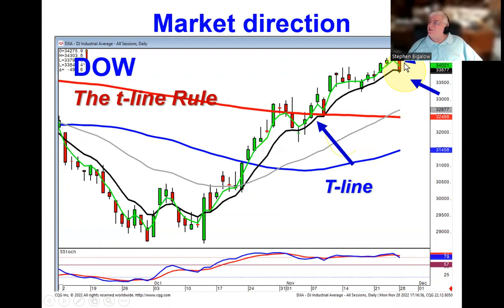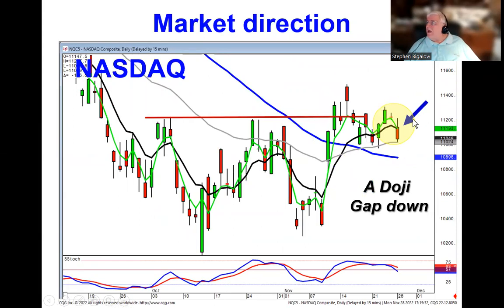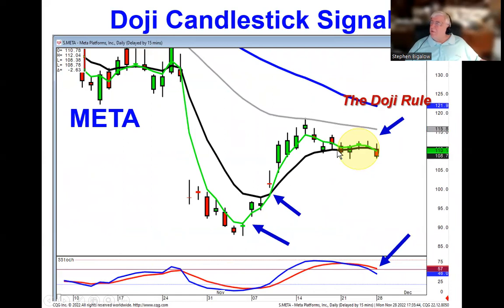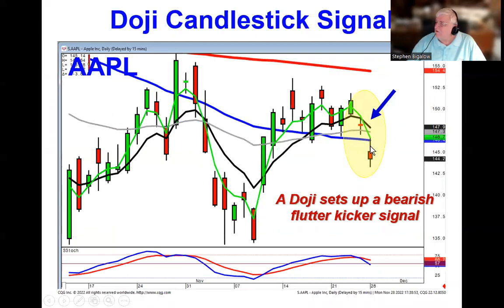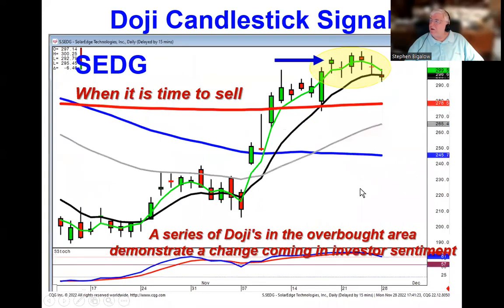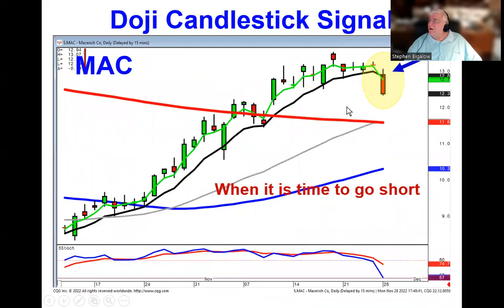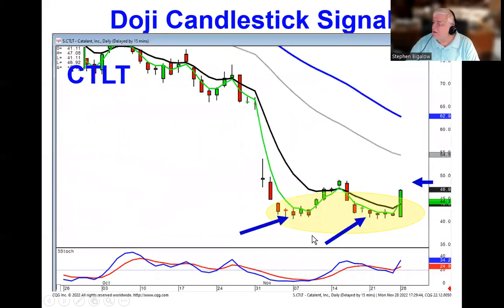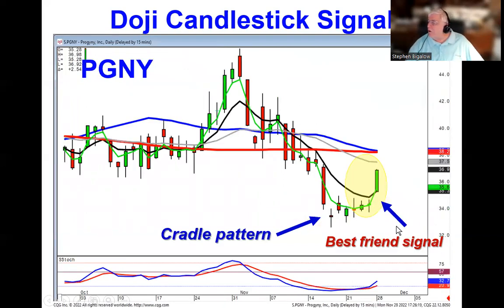The Doji candlestick signal illustrates the market reversal market direction November 28, 2022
A reversal in the market indexes become much more easier to identify when using the Dojicandlesticksignal. The Dojicandlesticksignal is the most recognized signal. It illustrates indecision between the bulls and the bears. Today's selling was identified when the Dow was trading back below the open of Friday. This is more relevant when the indexes are in the overbought condition. Additional confirmation was a gap down from Doji's of Friday in both the NASDAQ and the S&P 500. That creates a bearish best friend signal, one of your strongest trend indicators. The additional bearish confirmation was the closures below the T line. The Dojicandlesticksignal can identify which individual stock positions are going to show the strongest potential down moves. Simple logic – if you can analyze the overall direction of the market based upon candlestick signals, you can identify which down trending stocks are going to have the strongest bearish potential using candlestick signals